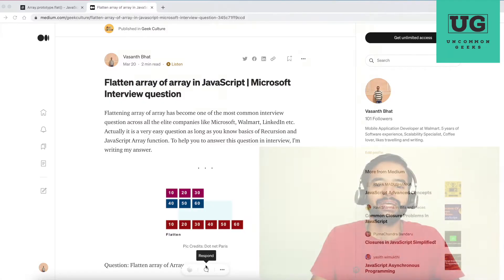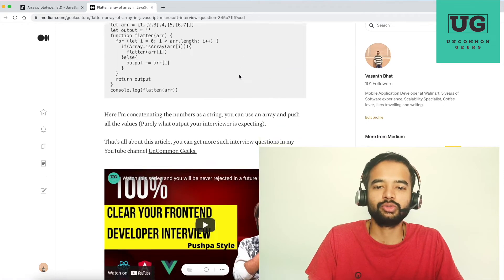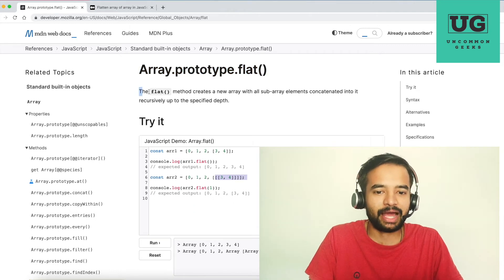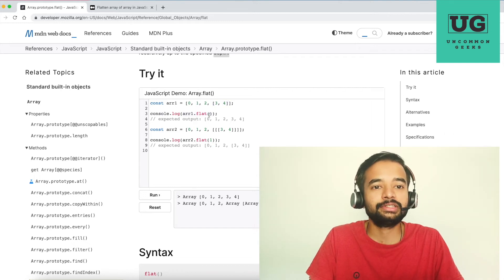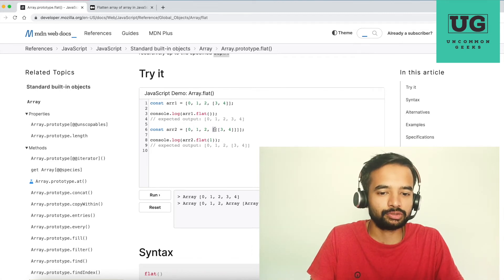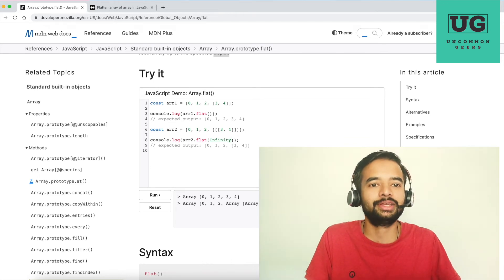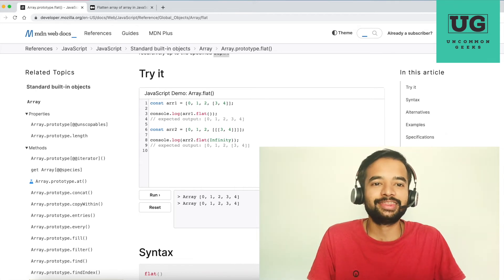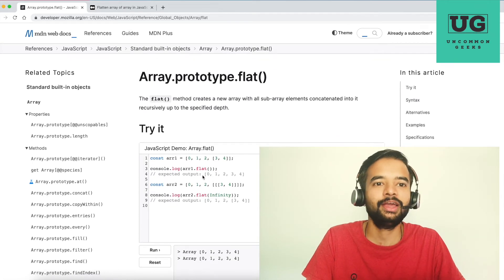Number 1 question to solve before FB - Google interview, Array.flat (JS Custom Implementation Ep-3)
Join Uncommon Geeks community to discuss with other developers As you all know JavaScript has thousands of builtIn methods which we all use on a day to day basis Ex: Array concat, Array filter, String charAt etc. It is very important for a developer to know at least how few of these methods are implemented. Asking candidate to write the custom implementations have become one of the most common interview questions these days. I will be discussing most common custom implementations in this series.